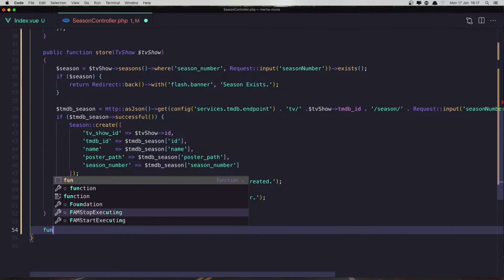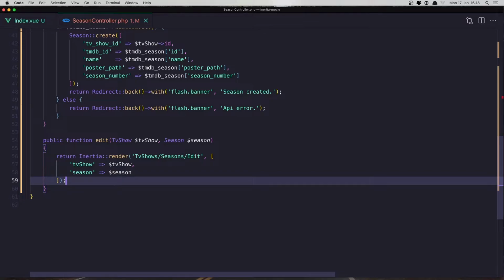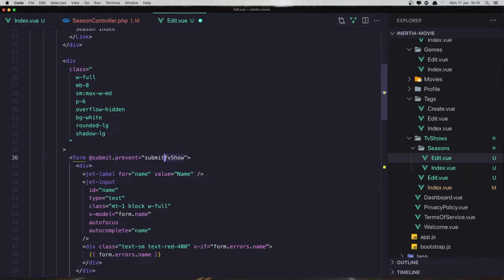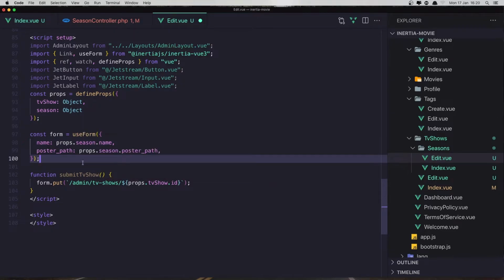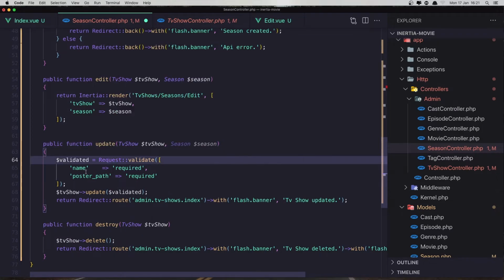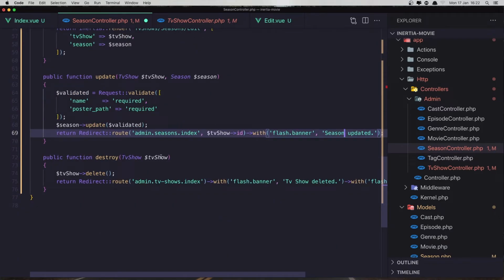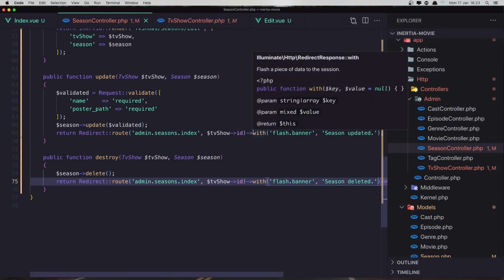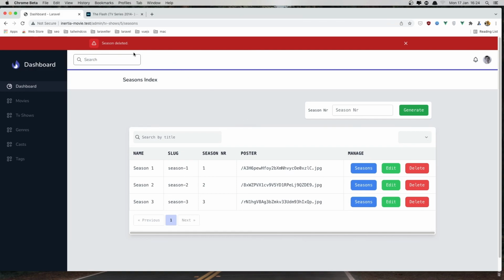#25 Laravel Inertia Vue Movie App | Edit Delete Season | Laravel 8 Tutorial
In this video, we are going to edit and delete the season.
Laravel Attach